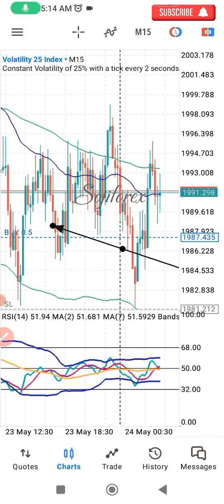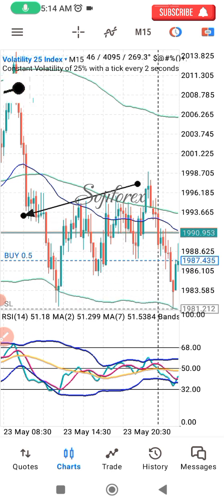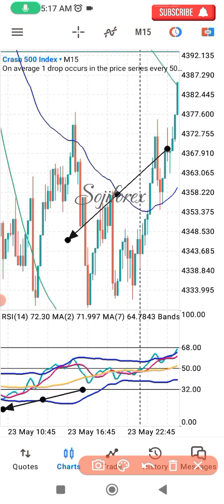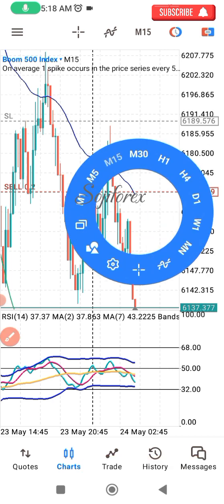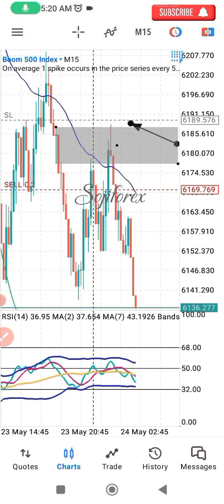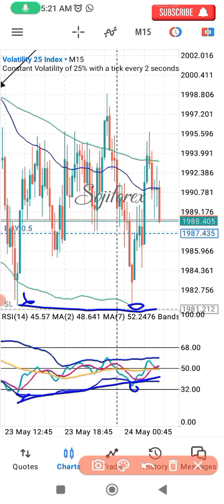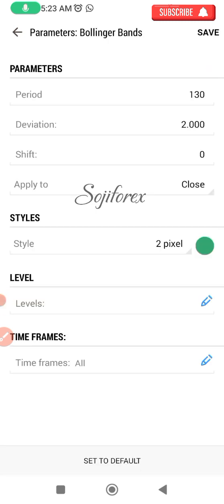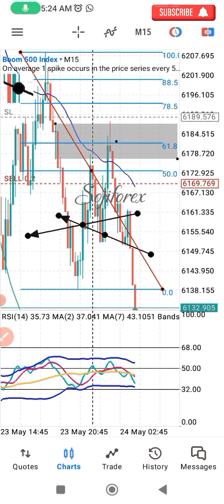Update (Live Trade & Indicators Setups) Sniper Entry Scalping Strategy Vix. 75, 25, Boom and Crash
In this video I share with you a live trade analysis, entry and indicators setup for sniper entries scalping strategy for trading volatility 75 and 25 index and Boom and Crash.